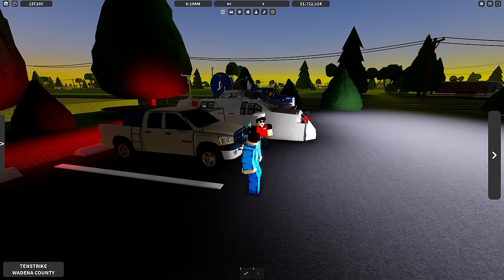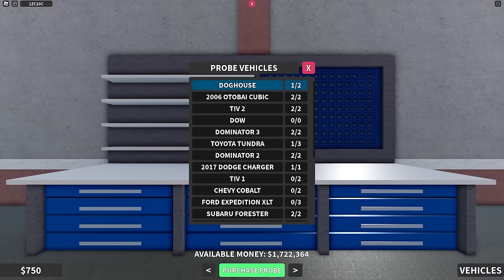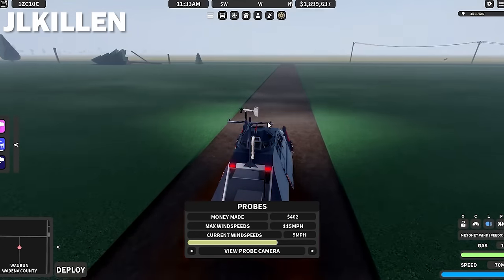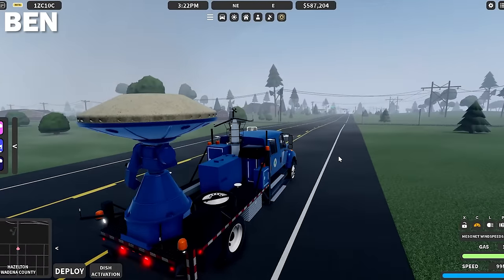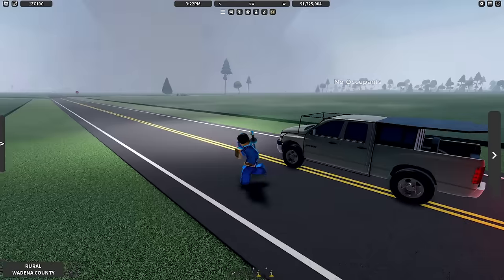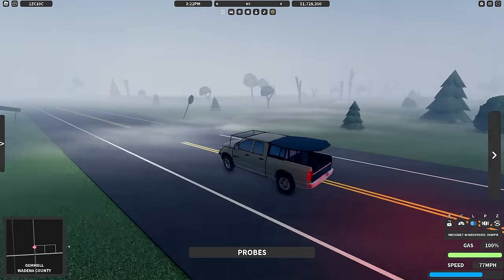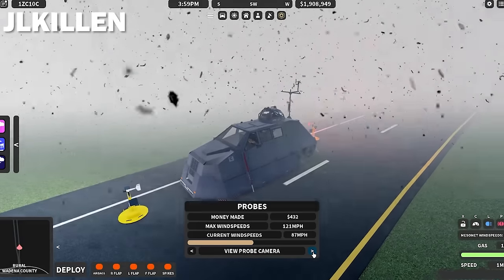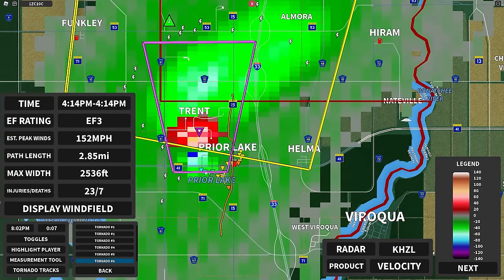RADAR BUILDING DESTROYED! | Twisted | Roblox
In today's video Ben, Jlkillen, Tofu and I return to Twisted to chase more tornadoes and watch as the radar building is destroyed!

Intro video supplied by Warner Bros. Studios via Getty Images